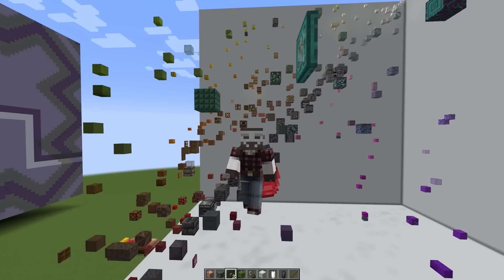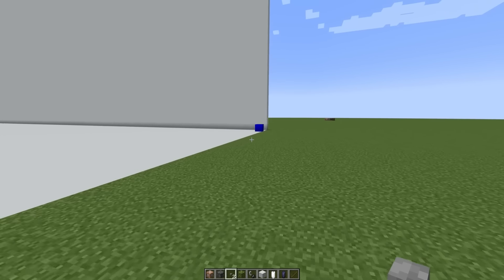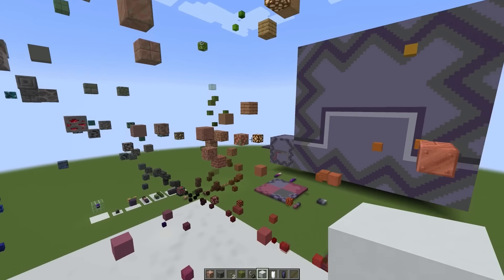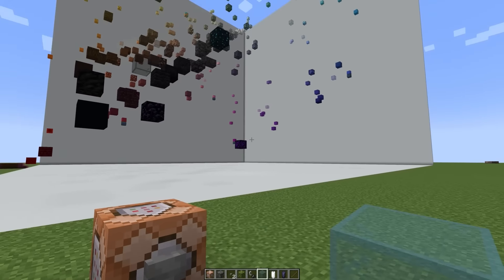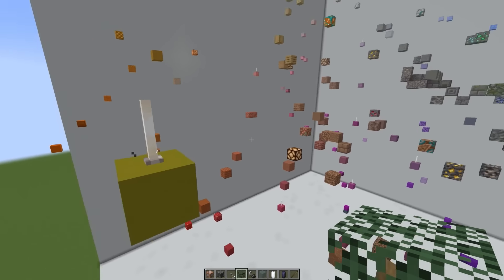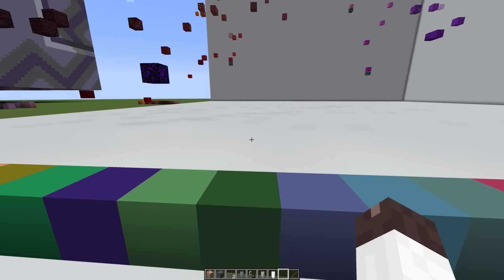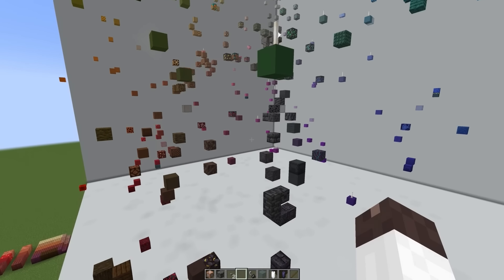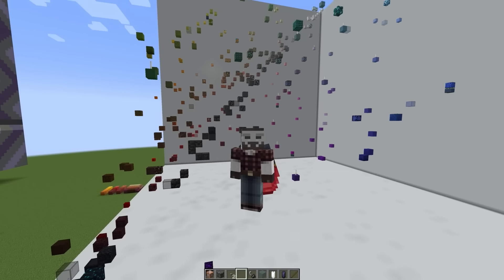Missing Colors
Thinking about what colors can be added to Minecraft.

Hex code of the colors I added in this video.